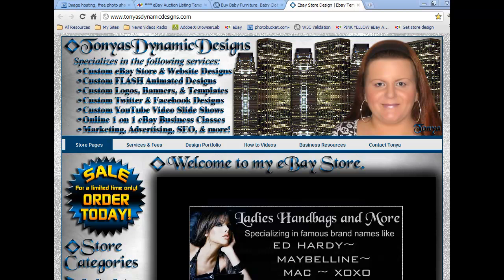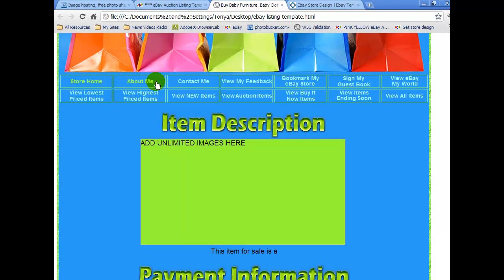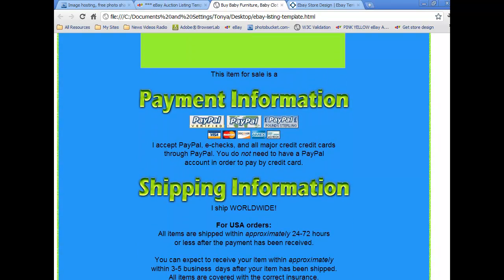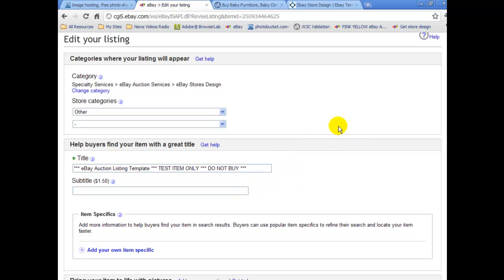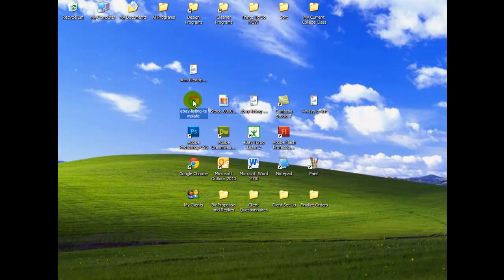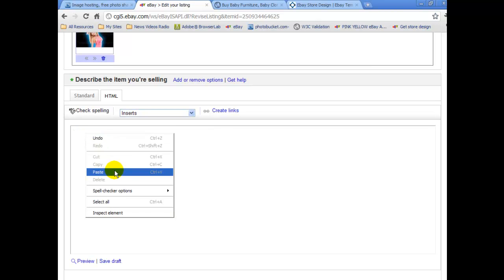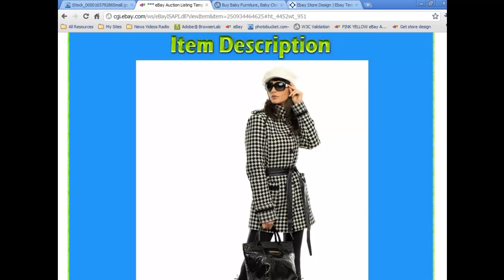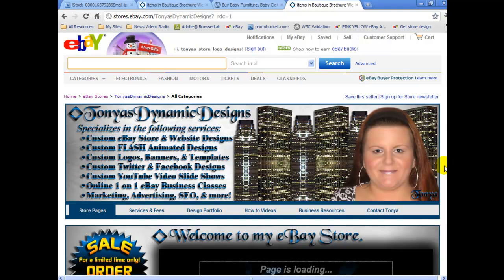*** STEP-BY-STEP VIDEO TUTORIAL About How to Upload an eBay Auction Listing Template on eBay ***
Step-by-Step Video Tutorial on How to List an eBay Auction
Listing Template on eBay by Tonya with TonyasDynamicDesigns

***ABOUT TONYA and THE MAKING OF THIS VIDEO***

Hi, my name is Tonya and I have been designing since 2006.
I am a college student at the Art Institute working on my Bachelor's
Degree in Website Design/Multi-Media at the time of this recording.
Every sale that I make is greatly appreciated. =)

Without people like you, I am nothing, so I want to thank
you for allowing me to be something with my creativity.
Design is my PASSION! =)

I made this video to help eBay sellers know exactly how to
upload an eBay Auction Listing Template step-by-step.
I also custom design eBay Auction Listing Templates
as well as complete eBay Stores. Be sure to check out my
eBay store to get your eBay Listing Template custom designed TODAY!

~Tonya~